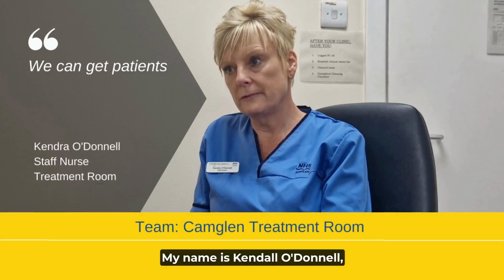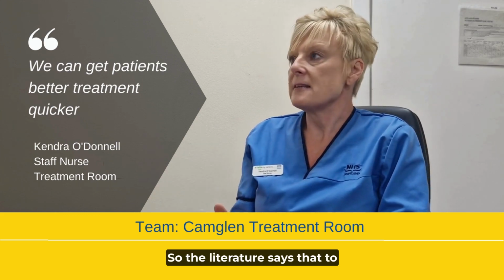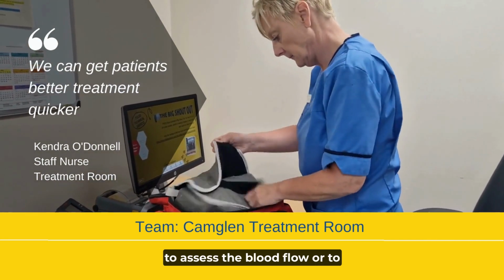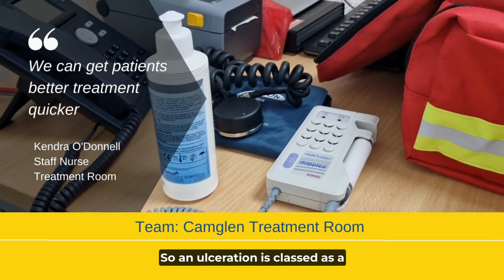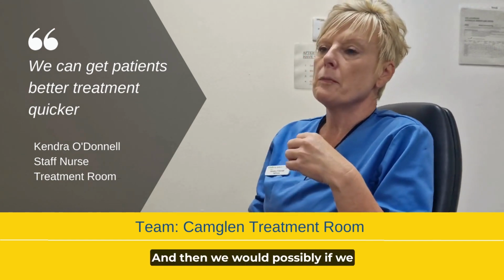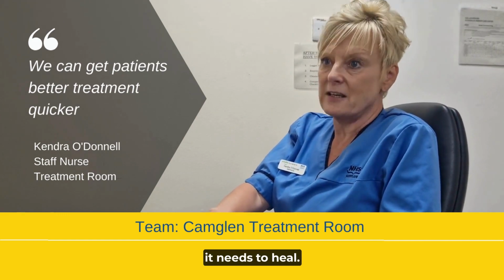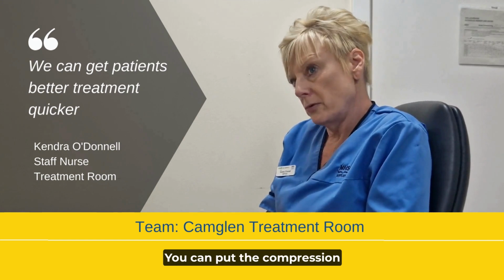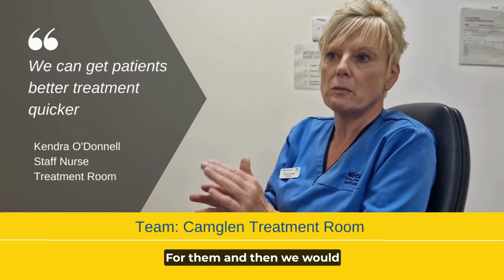Big Shout Out - Camglen treatment room